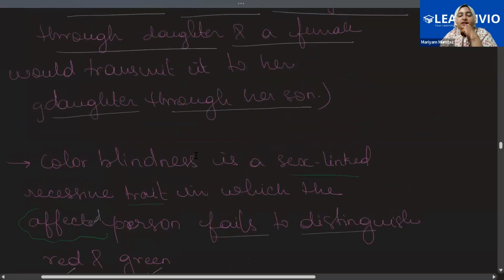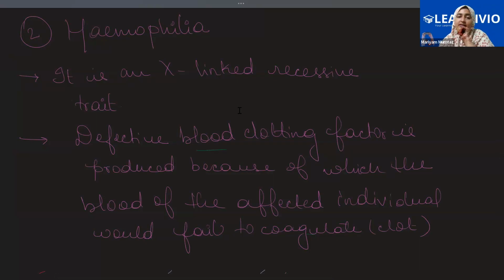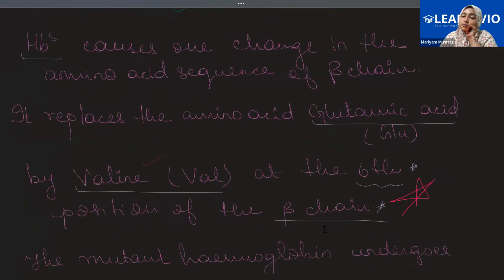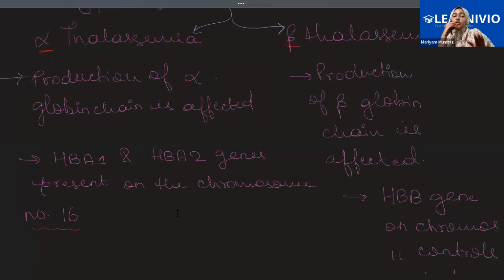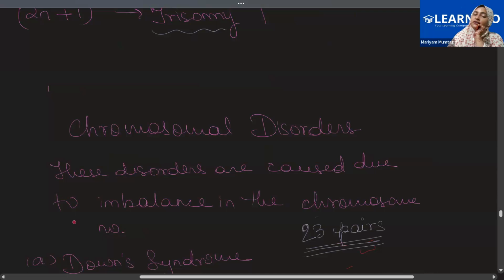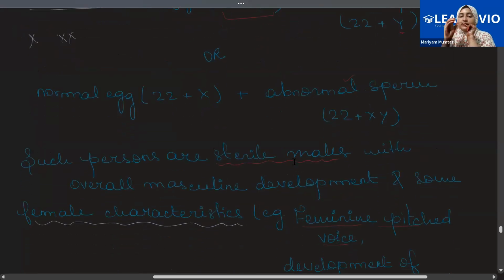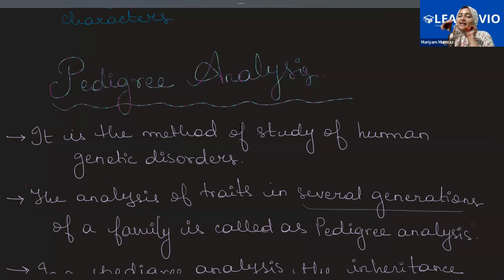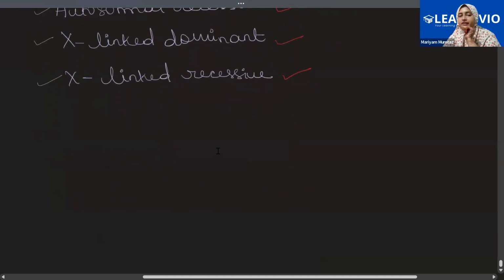Learnivio | Biology Lect BACKUP CLASS FOR Khadeeja Mansur, R Siddiqua 31-08-2024